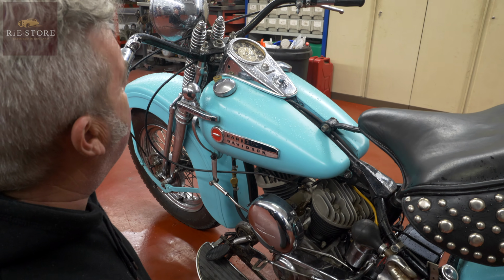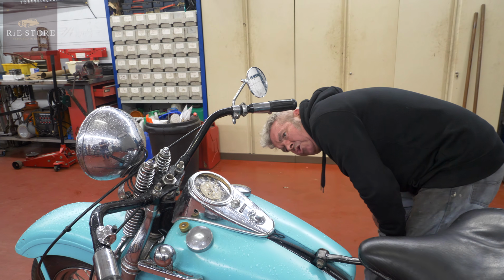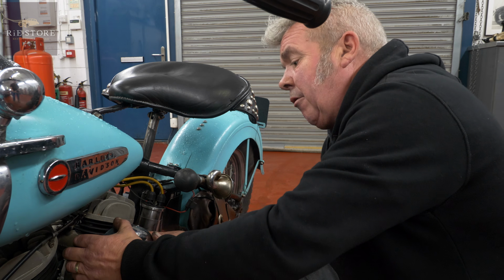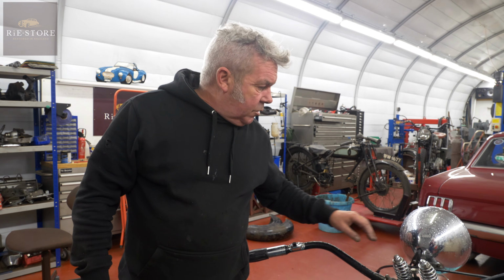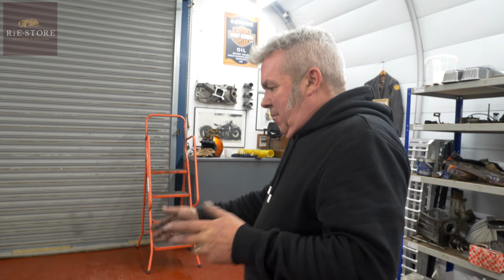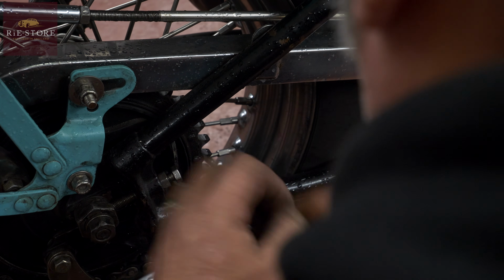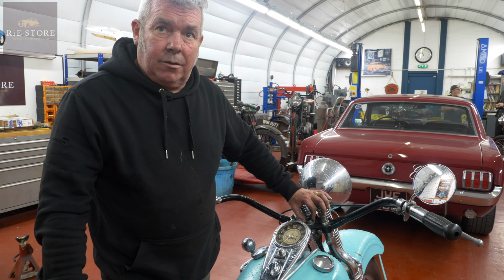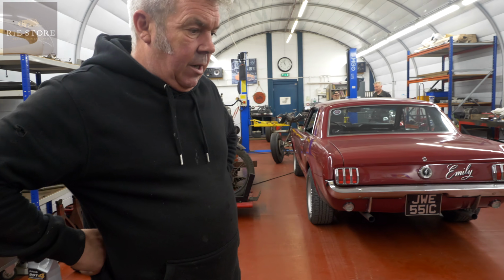First look & walk around a 1949 Harley Davidson WL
First look & walk around - 1949 Harley Davidson WL / ep318

A big thanks to Brian Gains (@dogpaw775) for taking the time to ride out in the torrential rain to come and see us for a few hours.

** NEW Harley WLC / WLA training course **
** On site motorcycle RAMP hire **
** Telephone / Video call support **

Tel: Stuart at RiE-Store Ltd on 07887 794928